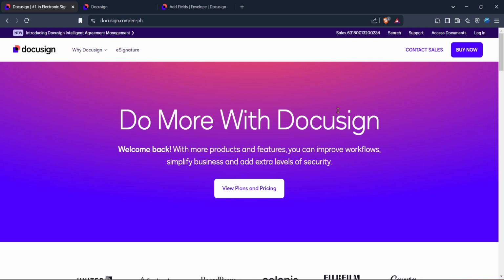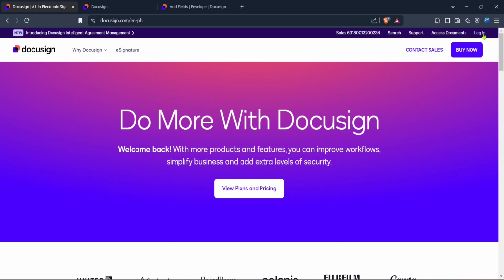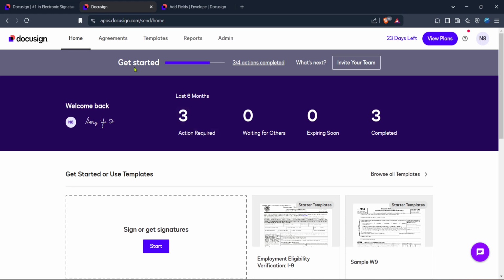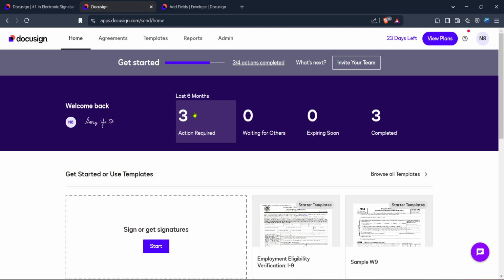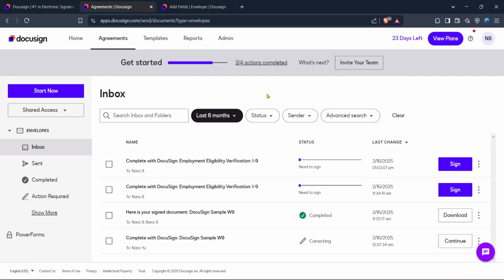How to Check Voided Sent Envelopes Docusign (Full 2025 Guide)